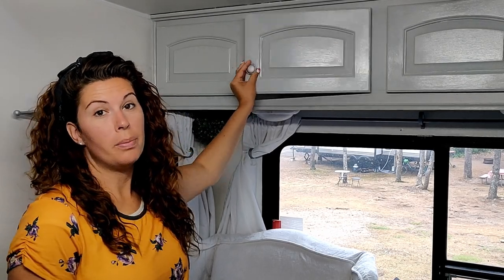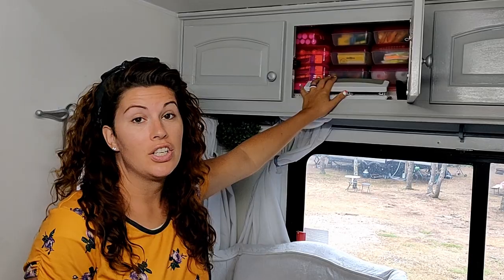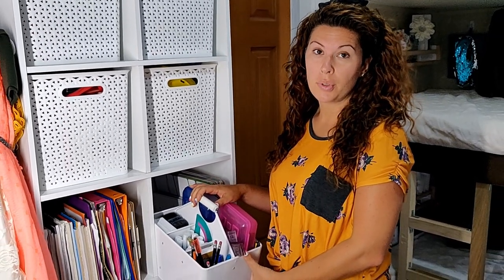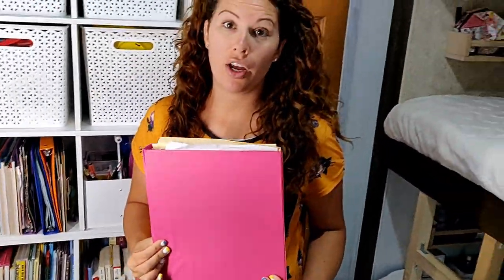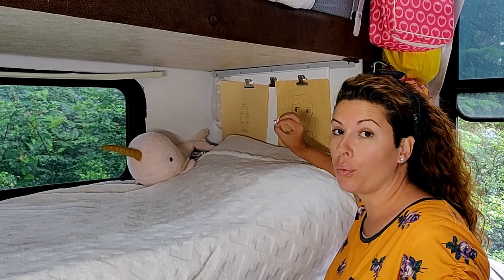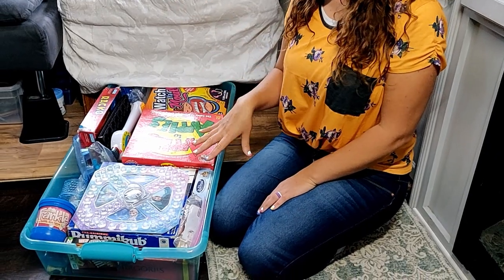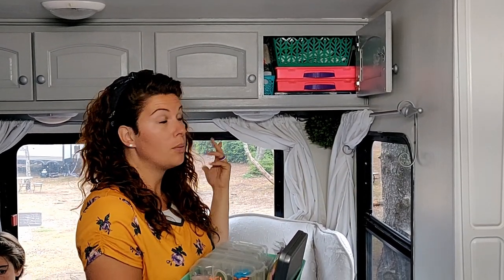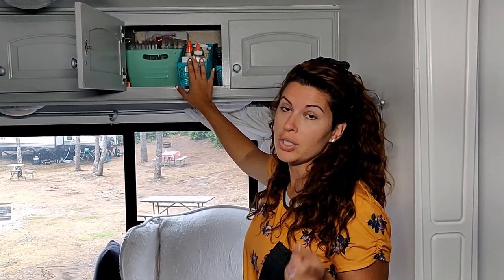RV Organization Hacks - Homeschool Supplies Edition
Organizing your rig can be tough. If you don't believe me, you either don't live in one, or you own ...

... nothing.

It's hard enough finding enough space for your necessaries, but then, when you add school supplies for kids on the road, the available space starts to shrink at a rapid pace.

So, here's a few ideas on ways you can maximize the tiny amounts of space you have to store your kiddo's school supplies.